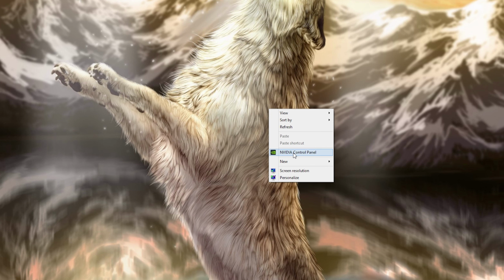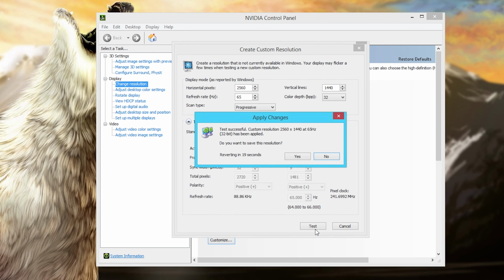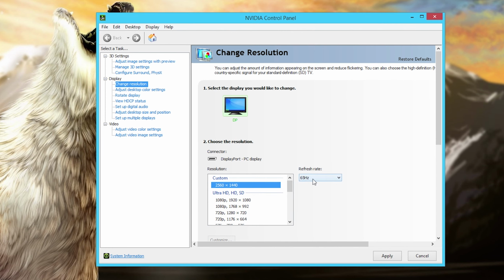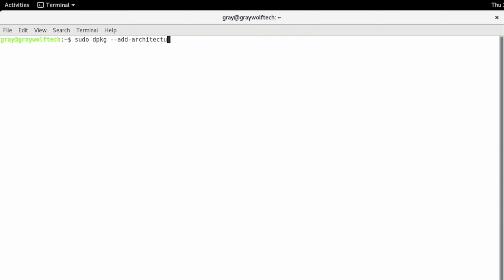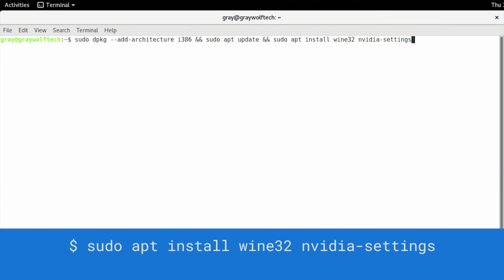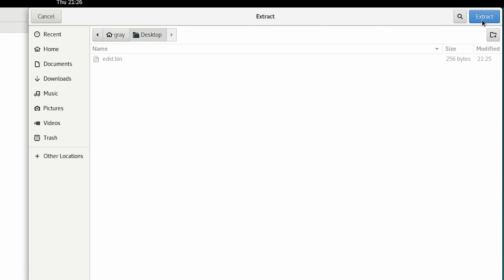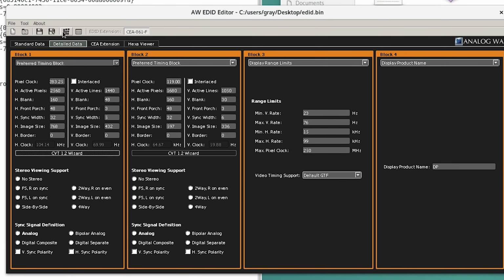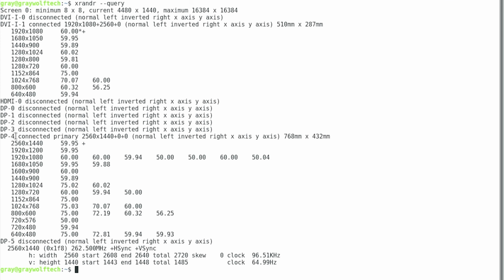Overclock your monitor with an NVIDIA GPU! Windows and Linux Guide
TheFatRat - Monody (feat. Laura Brehm)